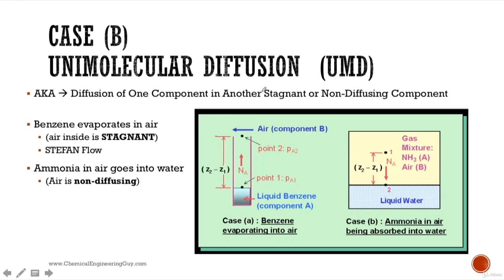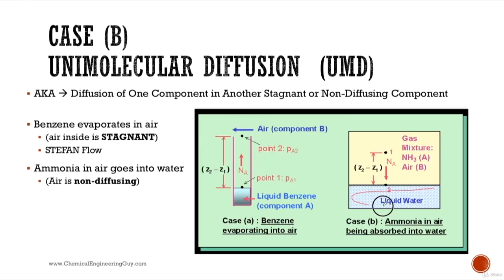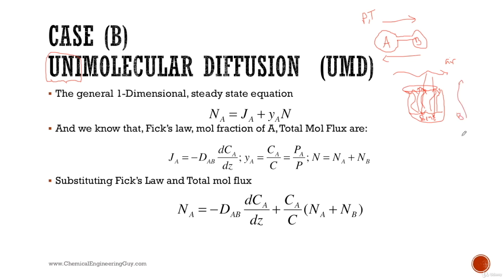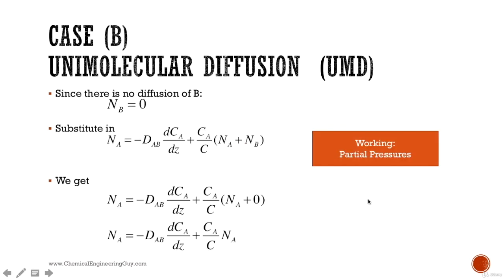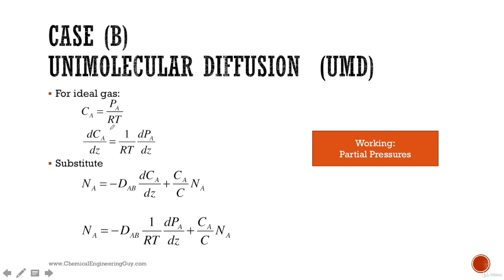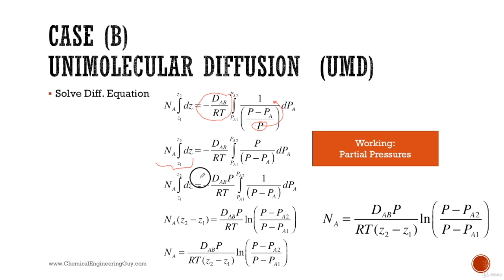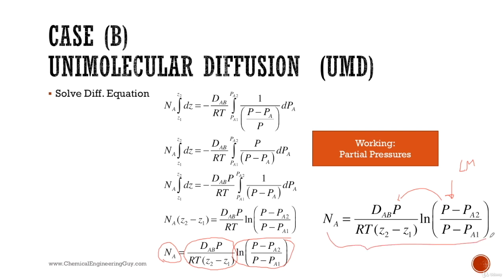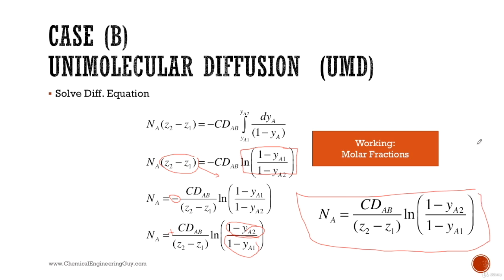Unimolecular Diffusion UMD, Case B (Lec023)